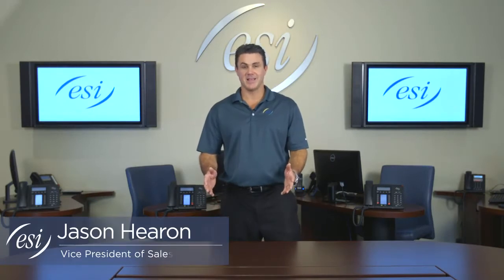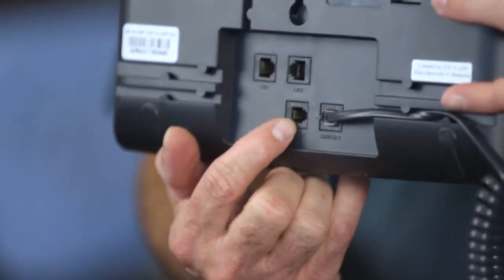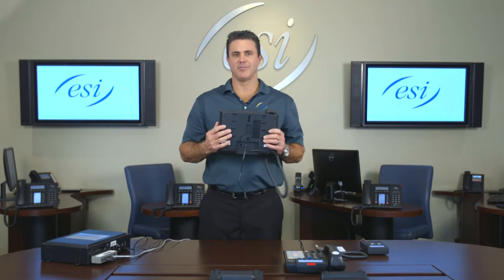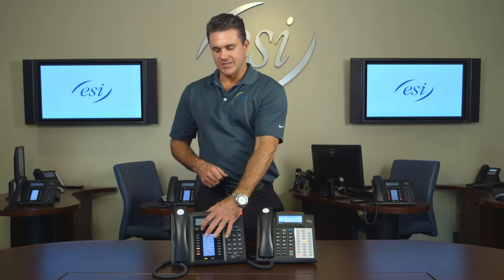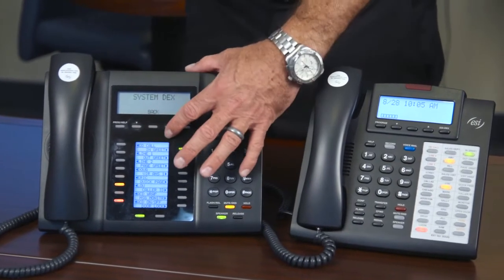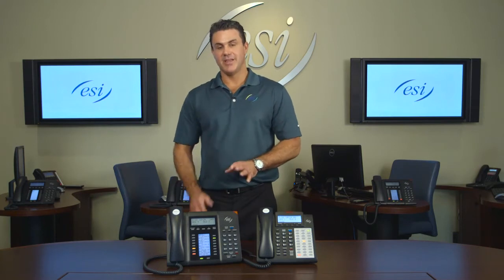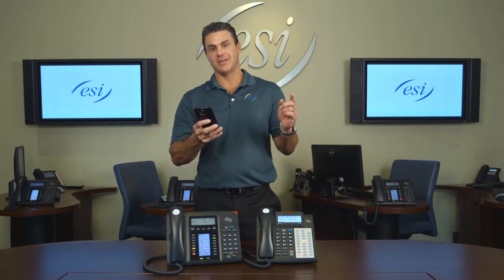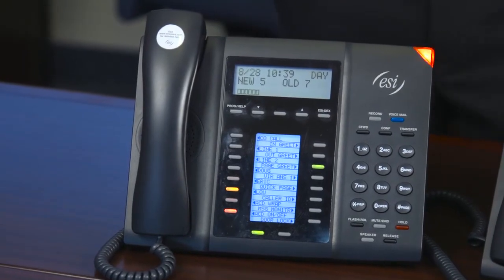Communications Servers: Using Your Demo Kit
Watch ESI's Jason Hearon review the set-up of the Communications Server Demo Kit and show you how to effectively demo the system.